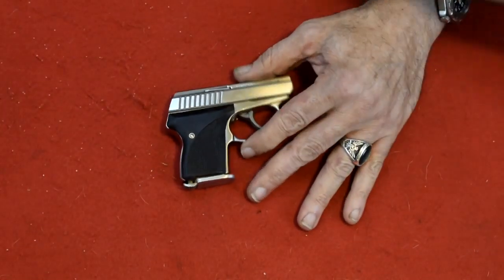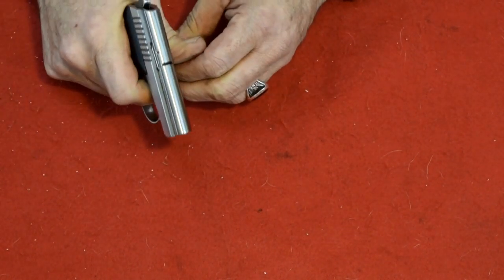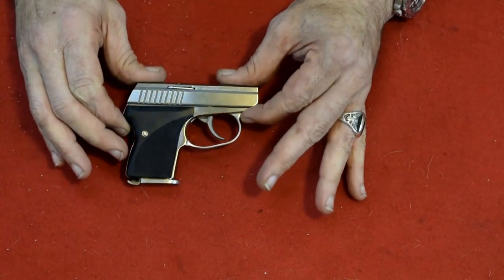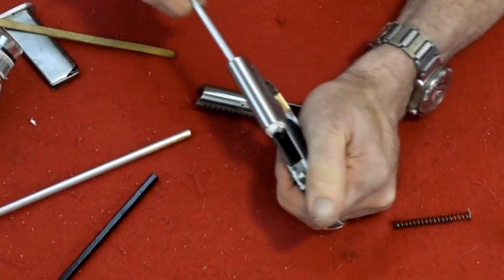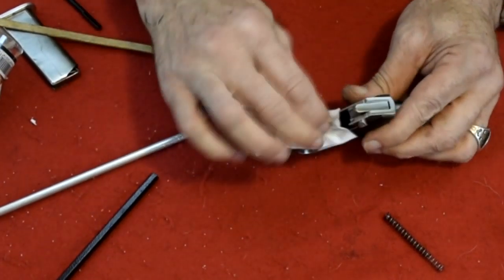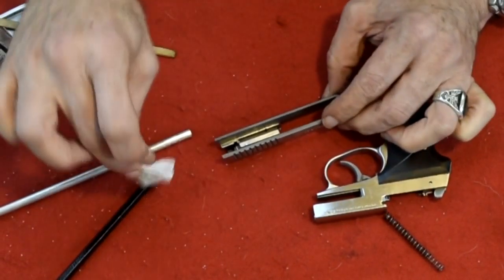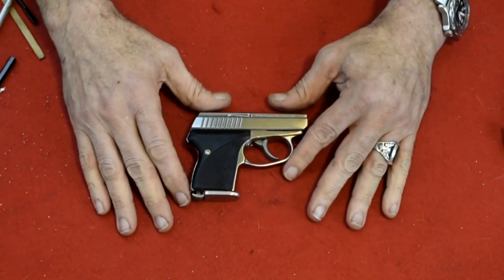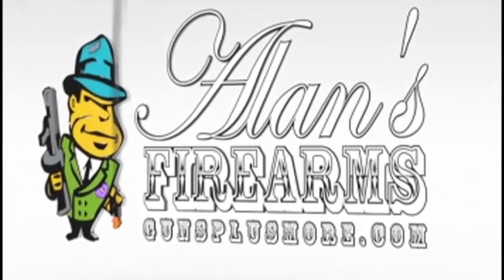Seecamp 32 ACP Review, fild strip, clean and reasemble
Seecamp 32 ACP Review, fild strip, clean and reassemble
L.W. Seecamp Co. was founded in 1973 as a family business specializing in Ludwig's patented (#3722358) double action conversion of the venerable 1911 semi-auto pistol (Colt .45). This conversion, done during a period when the single-action versus double-action controversy was at its peak, resulted in the first commercially available DA .45 autoloaders anywhere in the world. Nearly 2000 such DA conversions were done from the early 70s to the early 80s. Ludwig had become a firm believer in the value of DA after a Walther P-38 saved his life in WWII. That incident, which left him with a cheek-long scar and some missing teeth from a bullet wound, also convinced him point shooting rather than sight use is the reality in close range combat. Having been a fan of the 1911 but being also an advocate of DA carry, commercial conversions were a natural outgrowth of the Colt 45 that Ludwig had converted to DA for his own personal protection.
In 1979 Seecamp Co. introduced as part of its gunsmithing package the telescoping recoil system that has become the predominant spring system used by modern short-slide short-recoil autoloaders. This system is the subject matter of patent #4201113 issued to Ludwig's son and Seecamp Company co-founder Lueder (Larry) Seecamp. In the September/October 1979 issue of American Handgunner in an article entitled "The Rolls Royce of Bobcat .45's," Mason Williams said, "This is such a major development in the field of (miniaturization of) automatic pistols that it could easily be considered the most significant development in a hundred years in the field." While the patent was still active, the system was used by Glock, Colt, Kahr, Cylinder and Slide, Para-Ordnance and Lasermax (for use in the laser units for the mini-Glocks). After the expiration of the patent in 1998, other manufacturers such as Kimber, Taurus, IM Metal, Springfield Armory, etc., quickly adopted the system for use in their short slide autos.